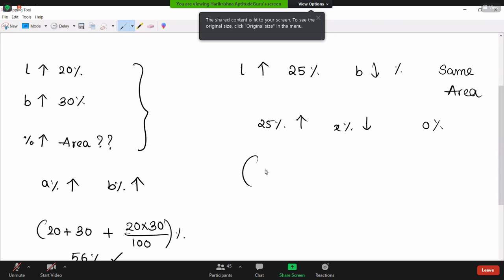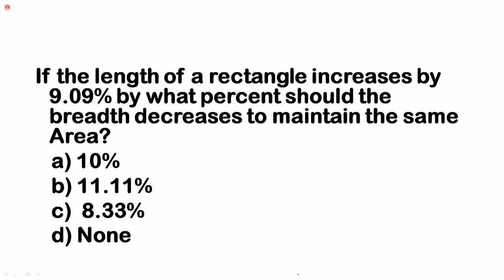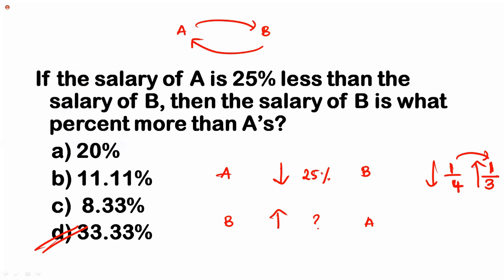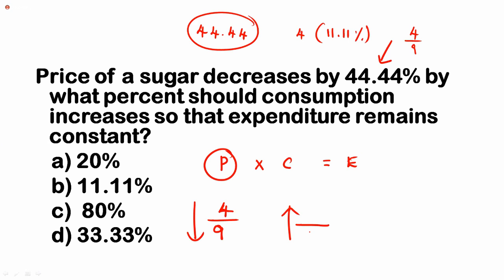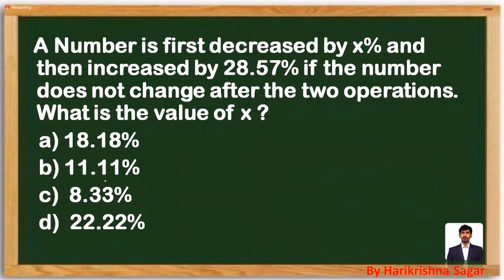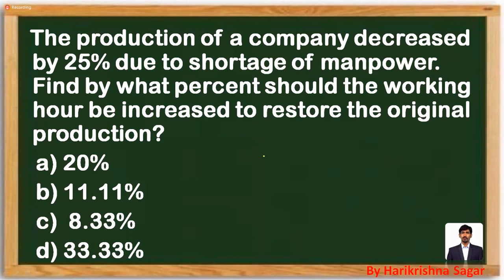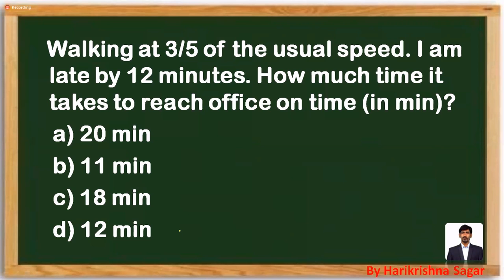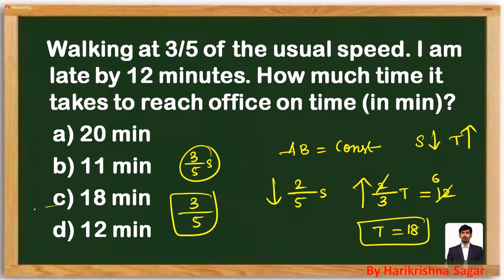[CRT Tutorial]:(Arithmetic)Percentages Successive part2 (28/12/2020)